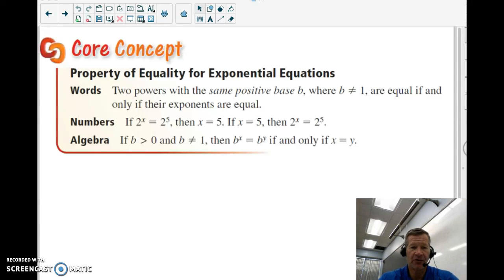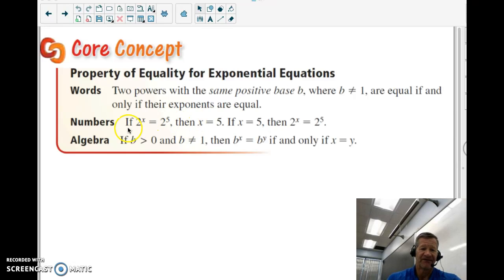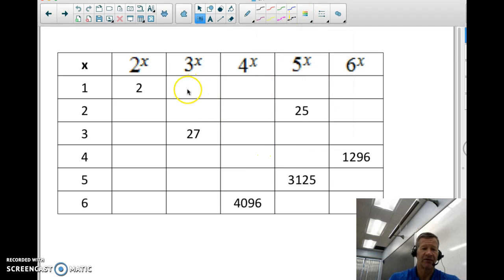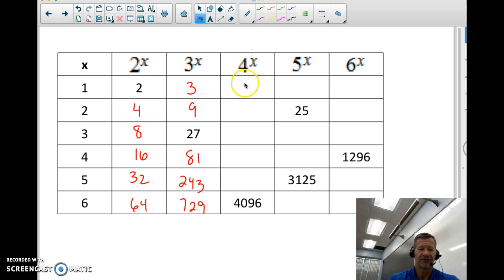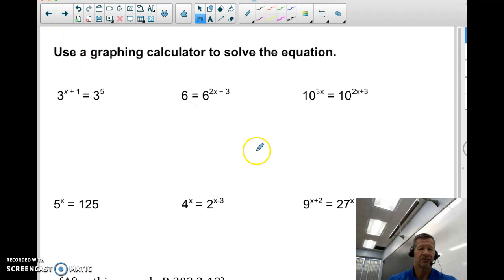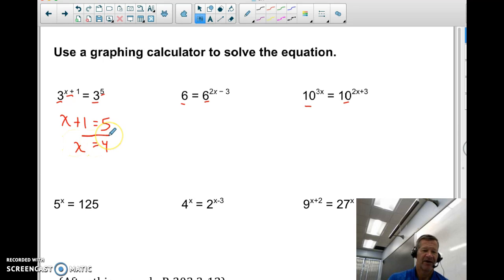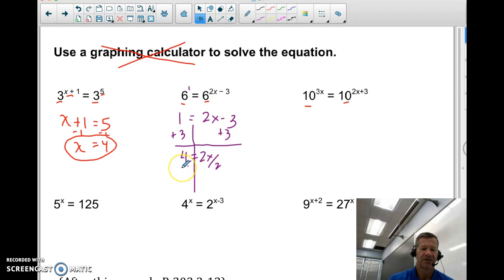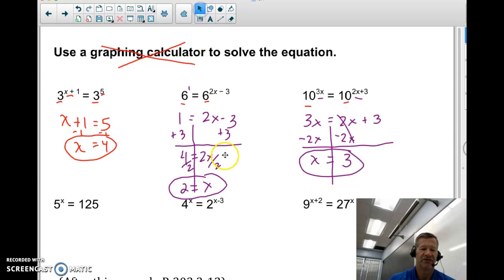6.4 Example 1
Solving exponential equations that have the same base on each side.